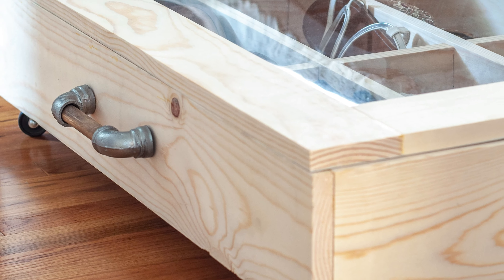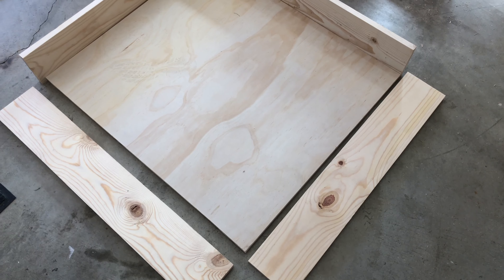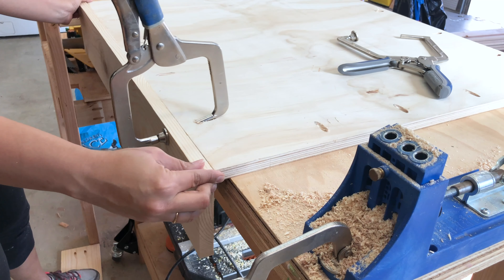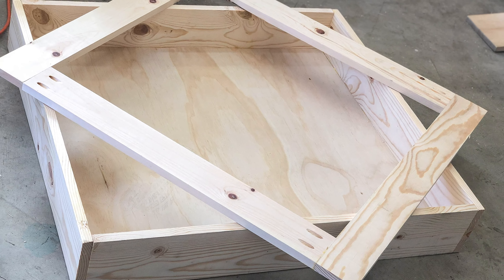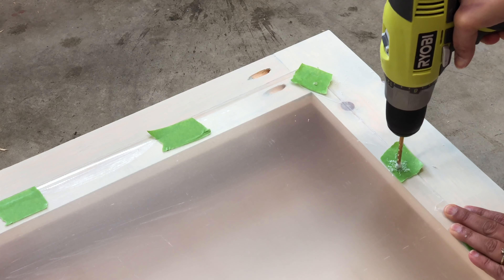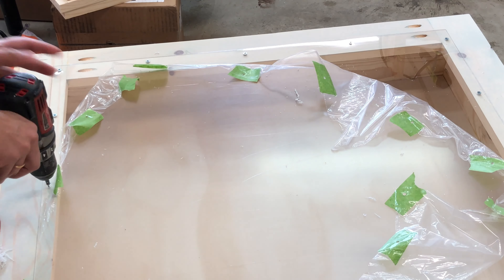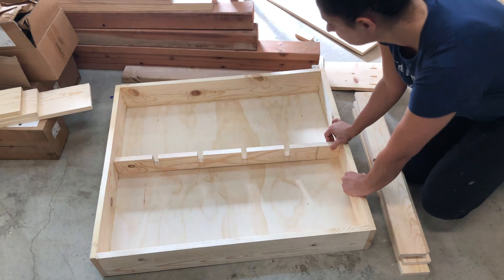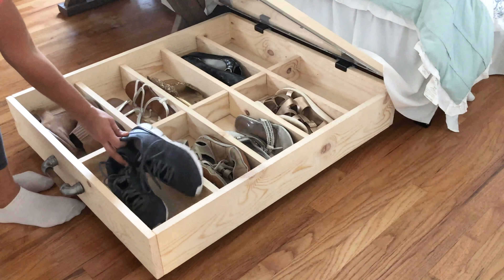DIY under bed shoe organizer - Easy beginner woodworking project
organization woodworking A DIY under bed shoe organizer with detailed plans, step by step tutorial and video.
This 10- shoe DIY wooden shoe organizer has a transparent lid to see what's inside and moveable dividers to keep all the shoes organized.

- Lumber per the plans
- Kreg Pocket hole Jig
- Miter saw
- Plexiglass sheet
- Kreg right angle clamp
- Power drill
- wood glue
- 1 1/4" Pocket hole screws
- 3/4" wood screws
- Circular Saw
- miter saw
- Jig Saw
- Rockwell BladeRunner X2

👋 LET’S CONNECT! 👋